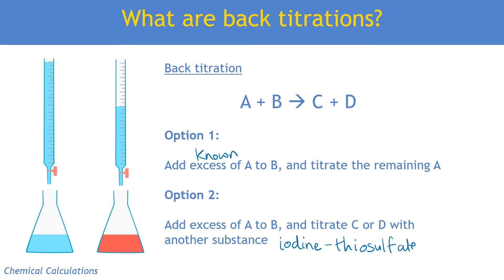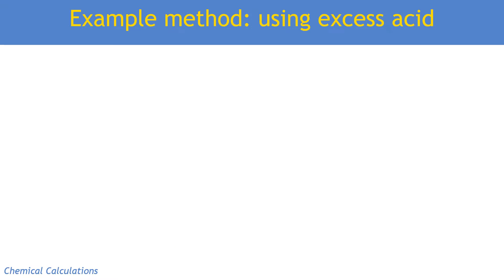Chemistry A Level: Back Titrations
This video explains when back titrations are used, how they are different to normal titrations and also goes through an example calculation for finding the percentage of calcium carbonate in a solid sample.